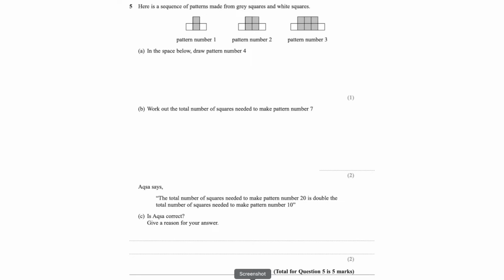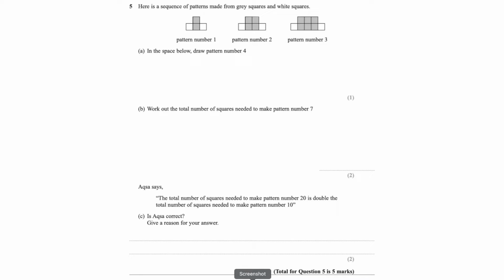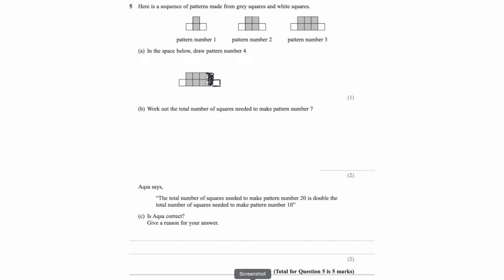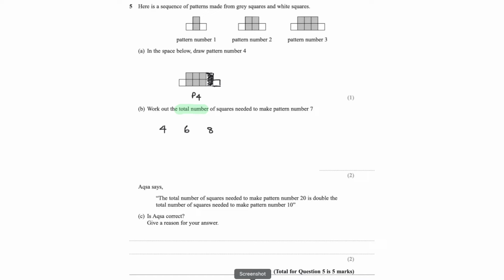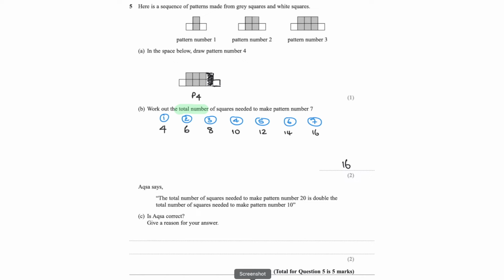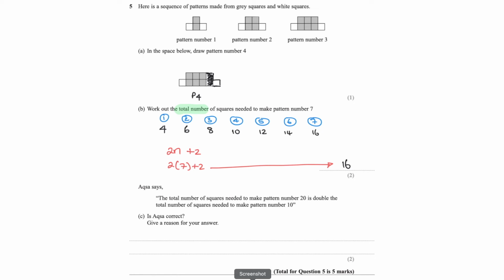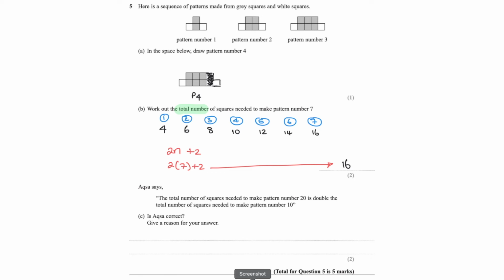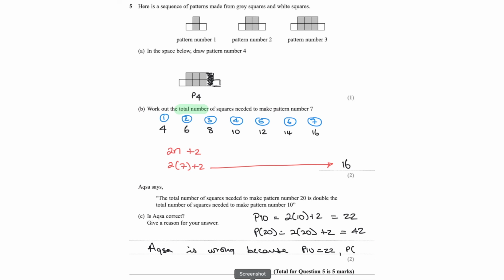Sequences - GCSE Revision | Patterns | Pattern Sequence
In this video we look at how to solve a sequences question with patterns. This is a GCSE question worth 5 marks. Check see if you can learn something new.